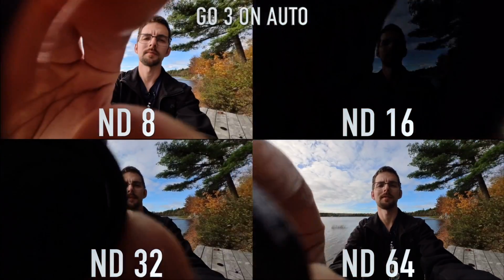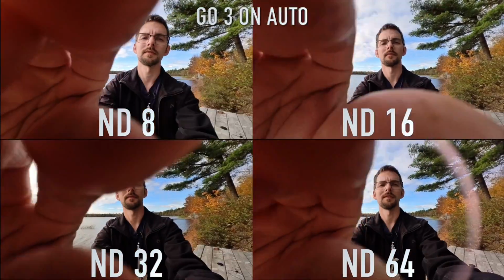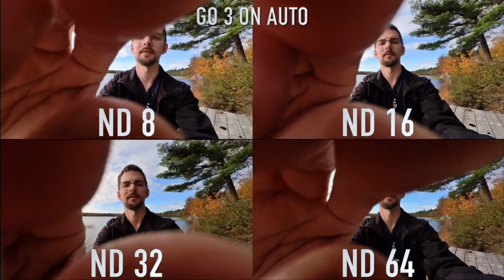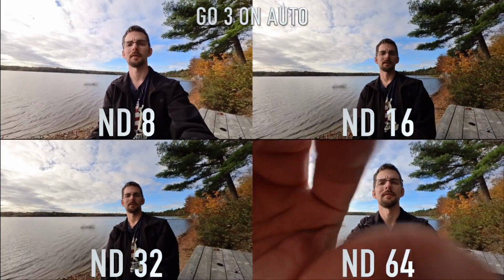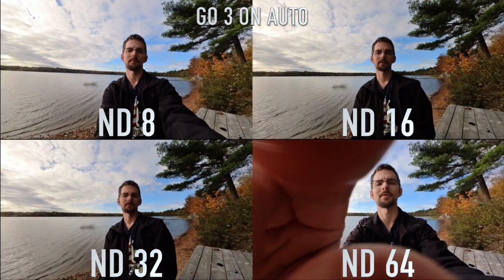Freewell ND FILTERS for Insta360